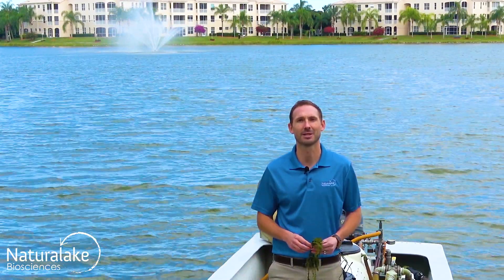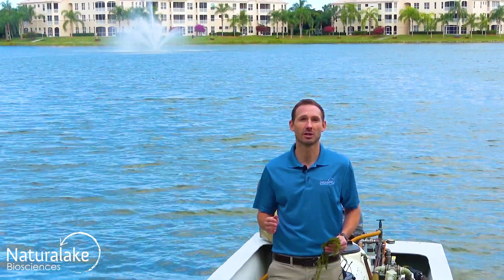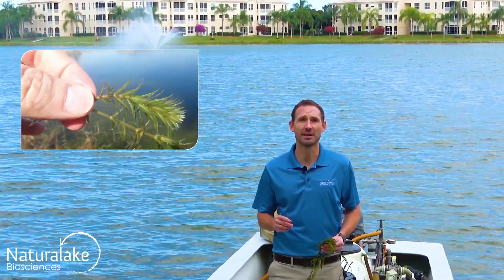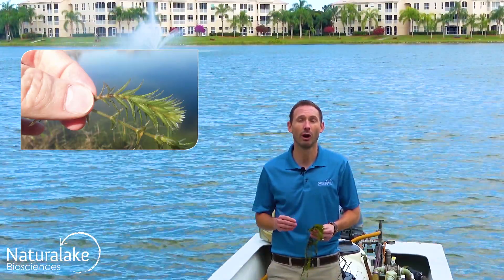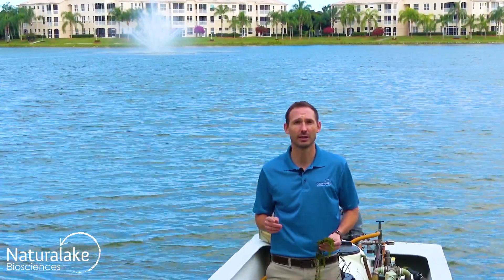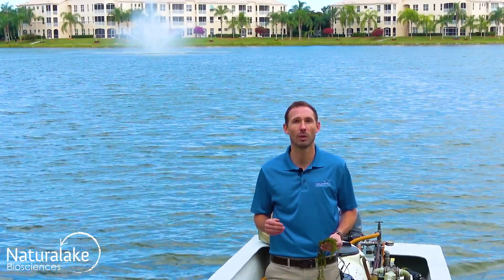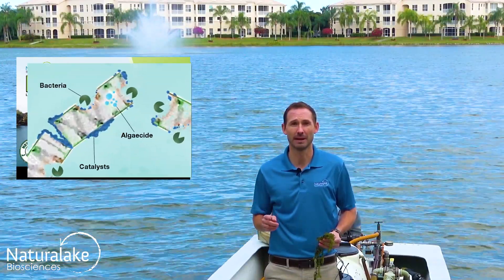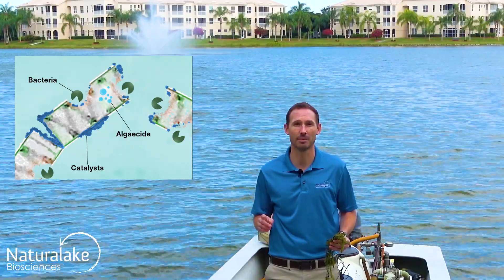Identifying & Treating Hydrilla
Hydrilla is an invasive aquatic plant that, when left unmanaged, can form thick dense mats which hinder recreational & commercial activities, and can crowd out native aquatic plants. An herbicide combined with our biocatalyst PondZilla Pro can be used to effectively treat hydrilla in your waterbody.

Have a golf course pond overrun with Hydrilla? Check out this success story involving PondZilla Pro